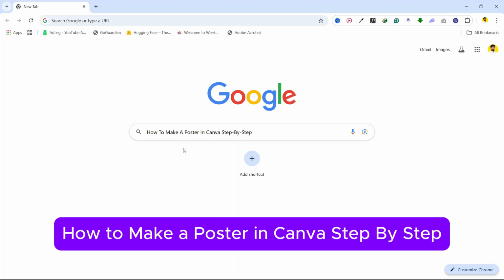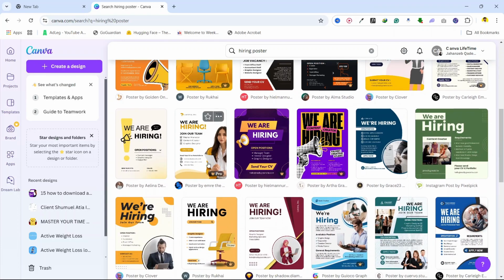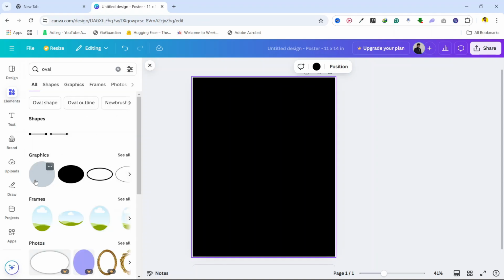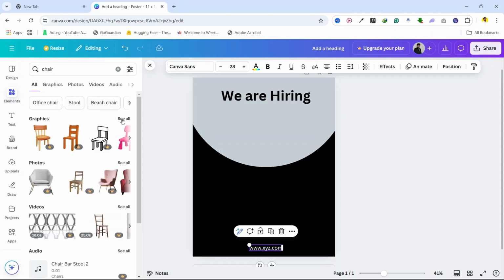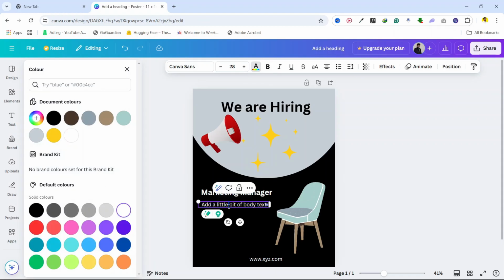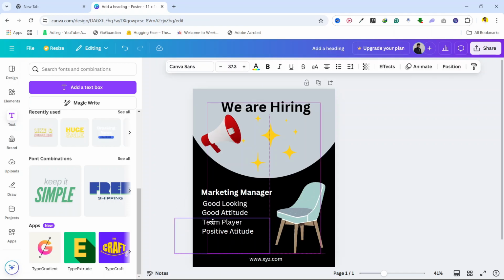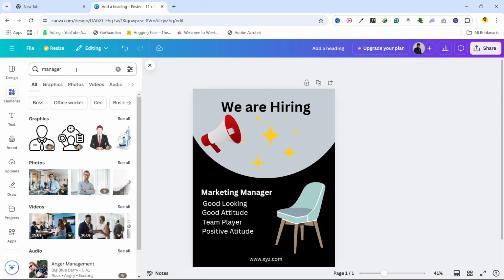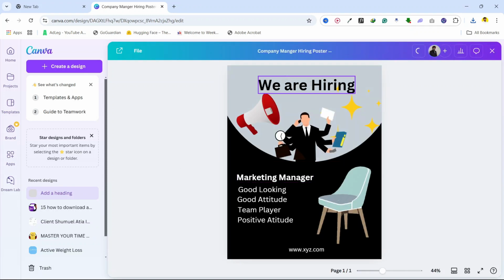How To Make A Poster In Canva 2025 (Step-By-Step)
In this video I am going to show you How To Make A Poster In Canva. It is really easy to do and learn to do it in just a few minutes by following this super helpful tutorial to get a better understanding of everything.